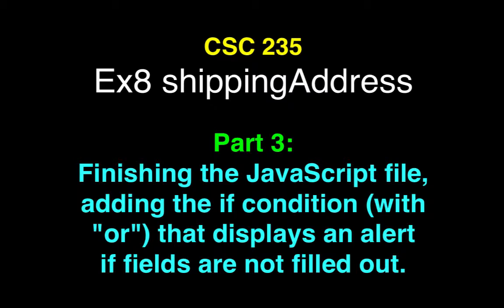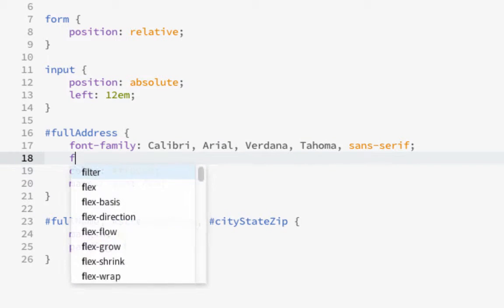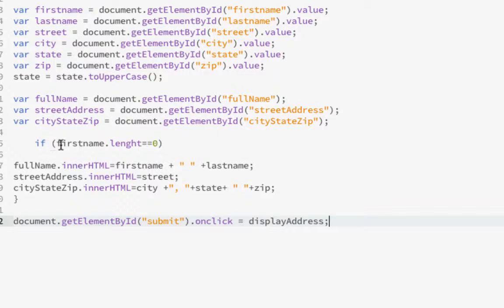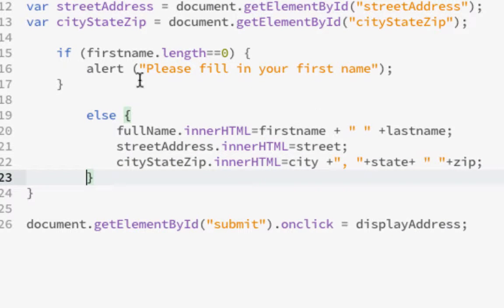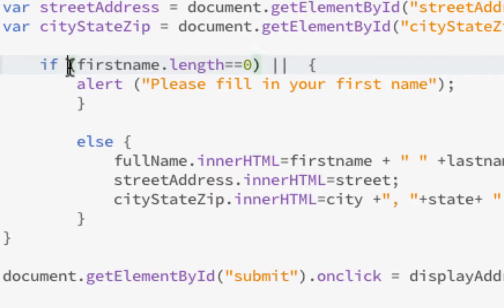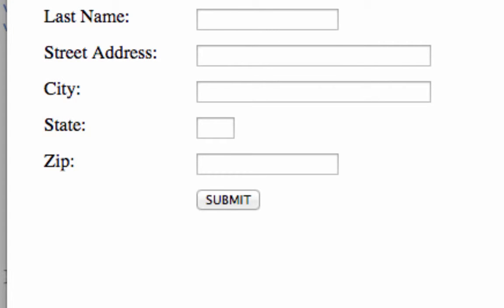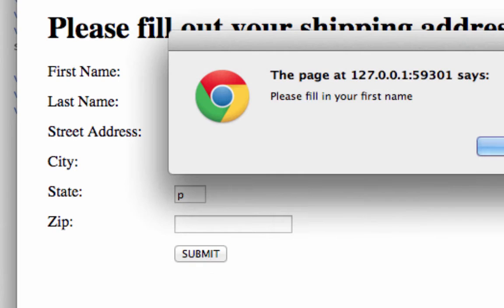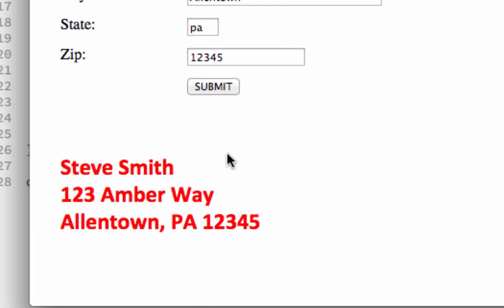Ex8_shippingAddress_Pt3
Part 3:  Finishing the JavaScript file, adding the if condition (with "or") that displays an alert if fields are not filled out.